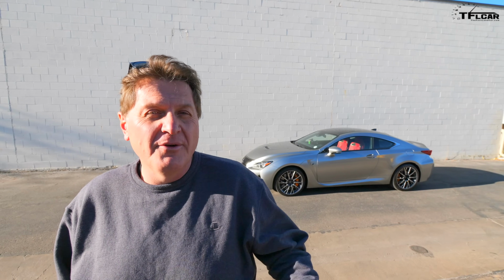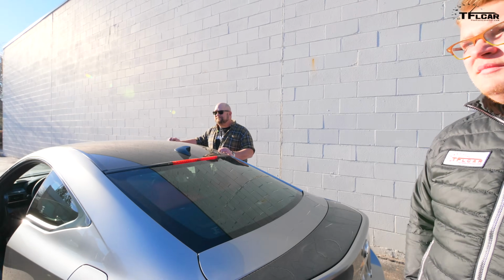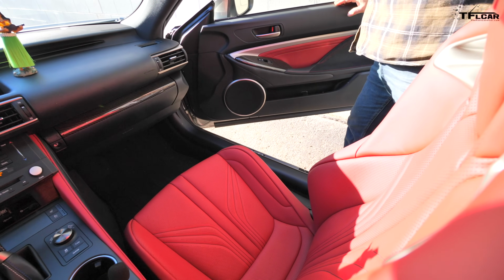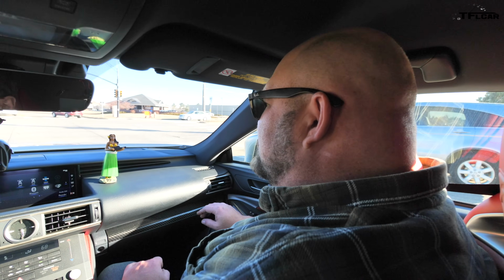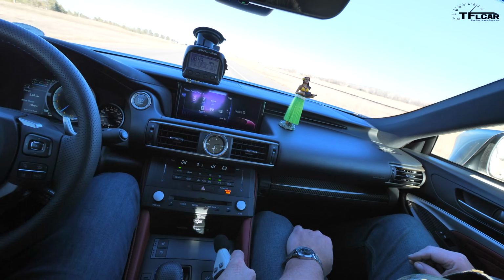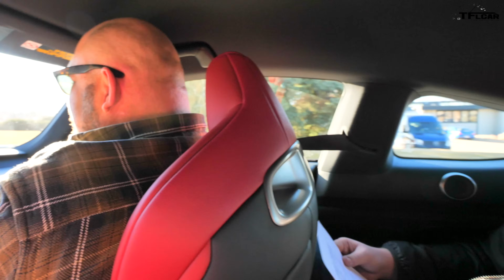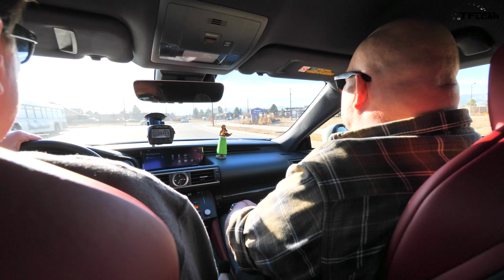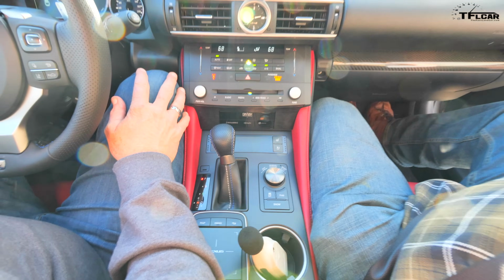2019 Lexus RC F Unfiltered Buddy Review: Flop or Fantastic?